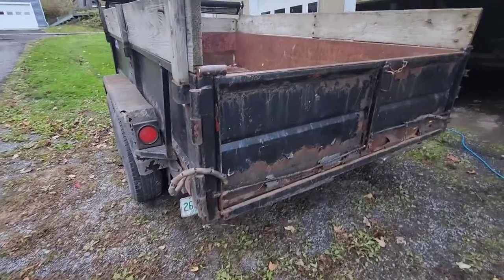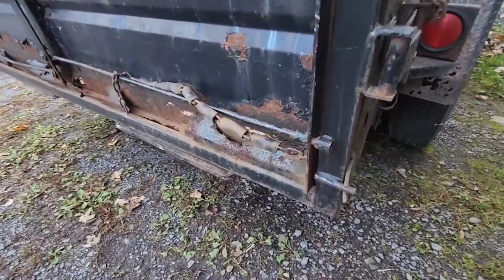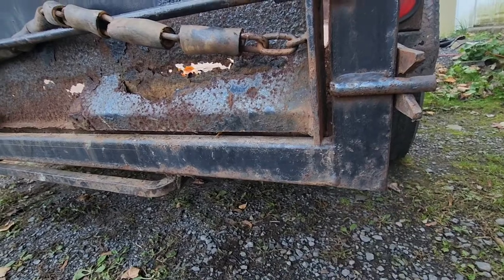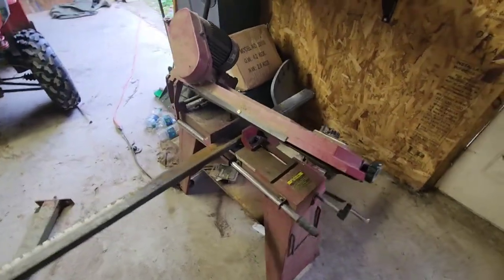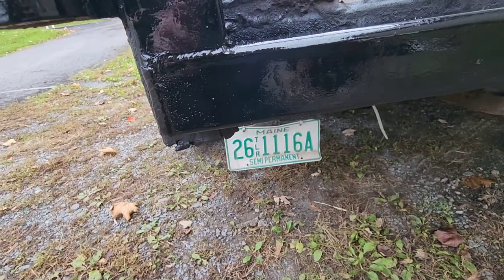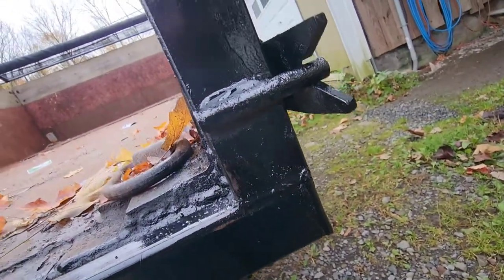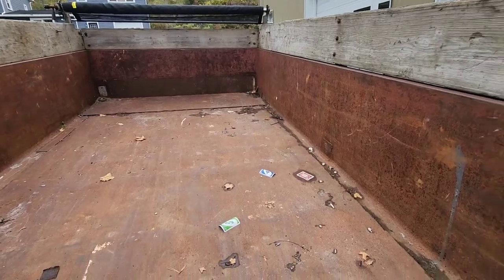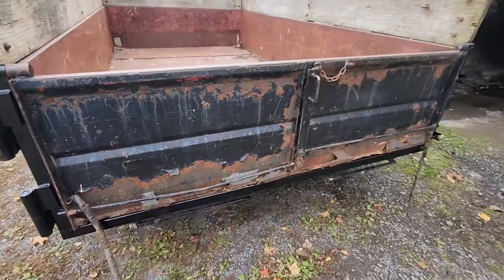dump trailer tailgate repair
today I'm doing and much needed repair work on the tailgate of my old dump trailer